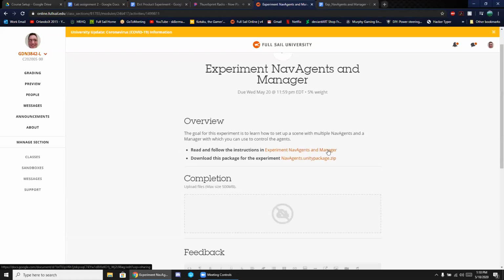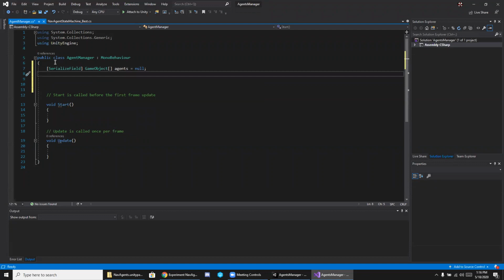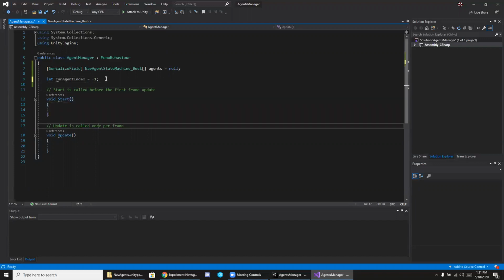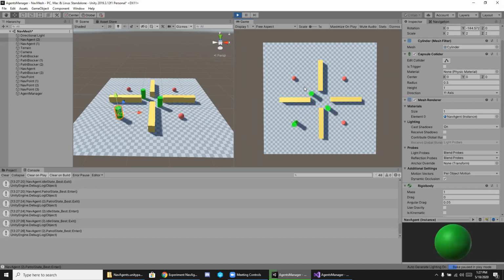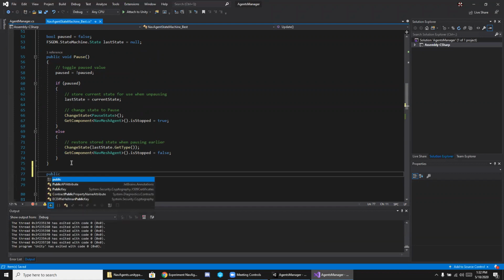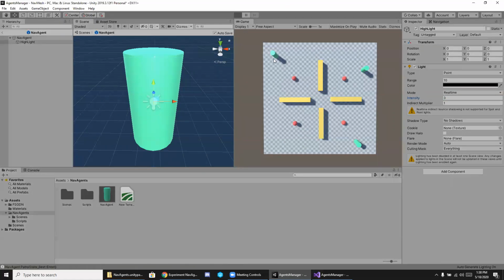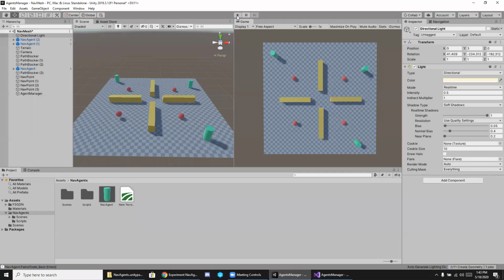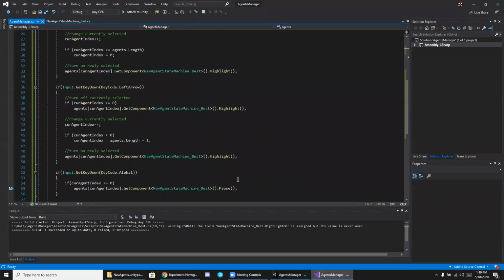2020 05 18 GDV Live Sessions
A look at Agents with a manger, we look at a couple different ways to get an agent manger setup to select an individual agent and issue it commands with a focus on how the manager communicates to the selected agent.